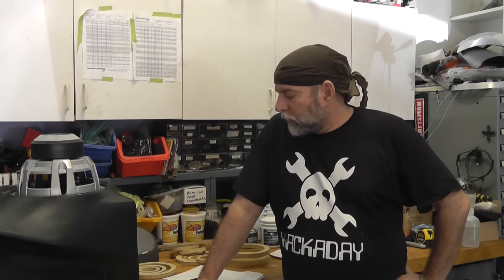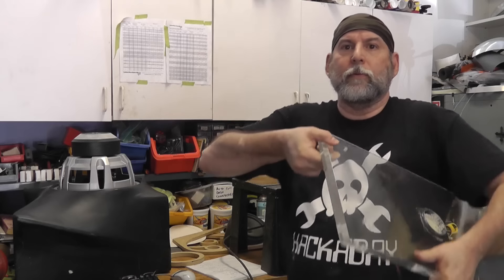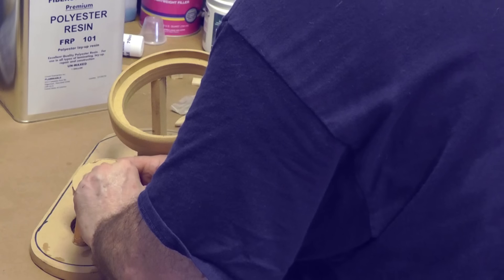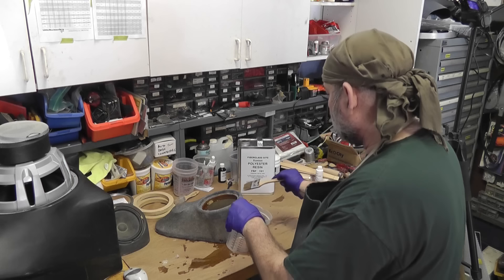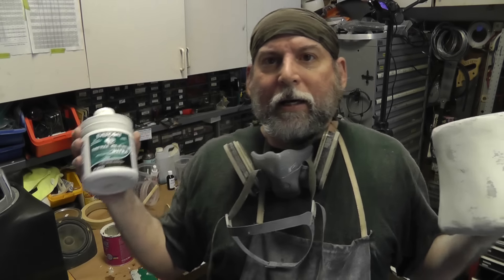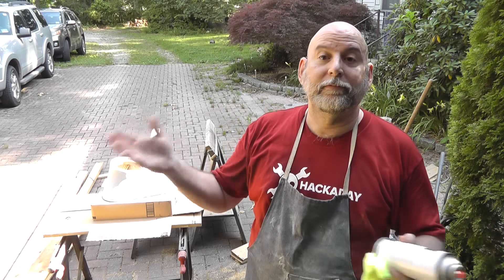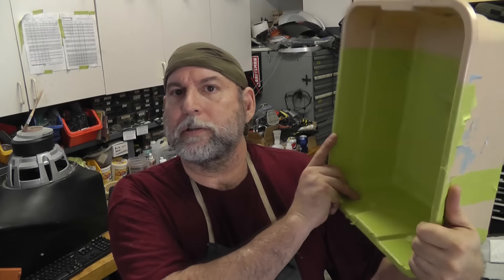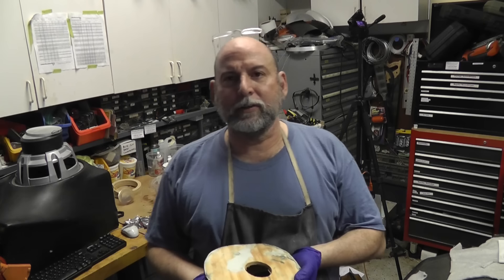Custom Fiberglass for Car Audio and Everything Else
Ever want to make your own custom speaker pods or just make a big mess in general? Bil Herd leads you step by step on how to make a mess and end up with your own custom fiberglass construction.